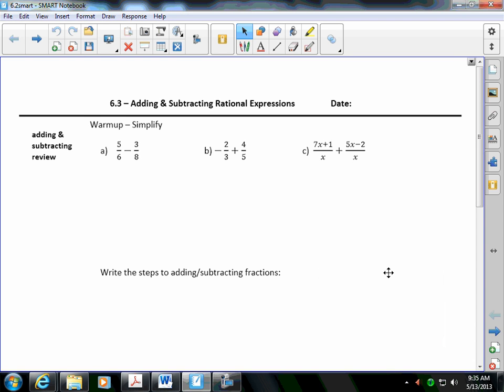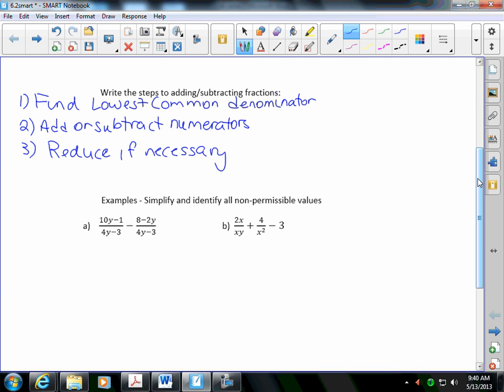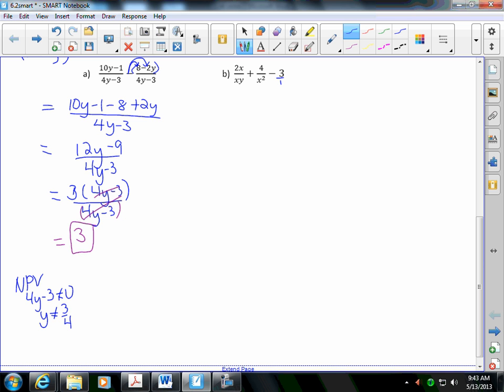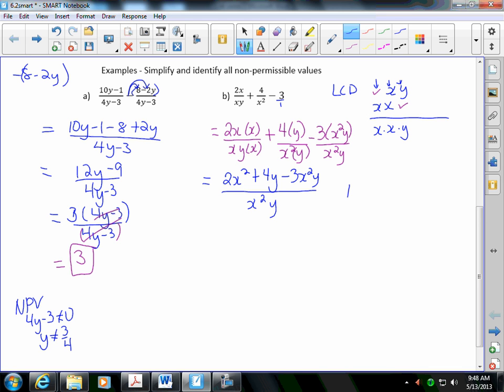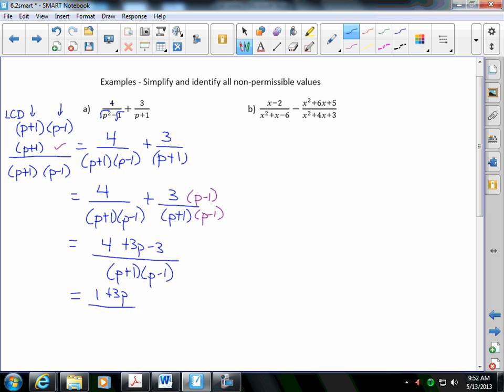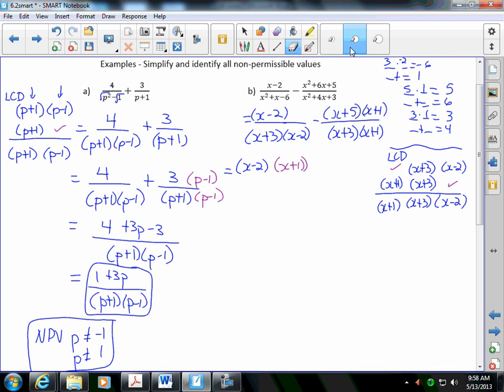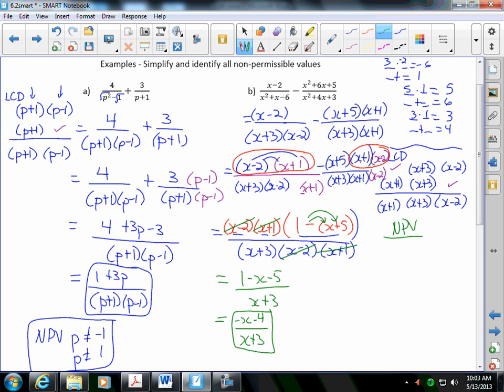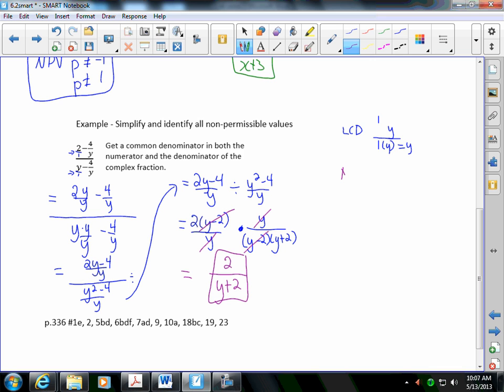PreCalc 20 6.3